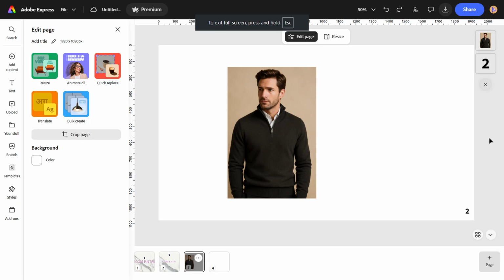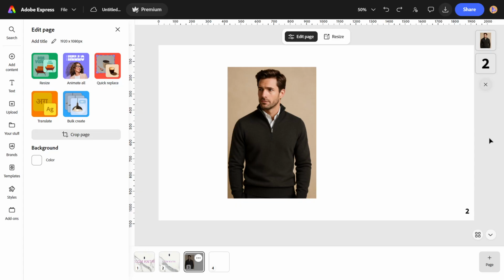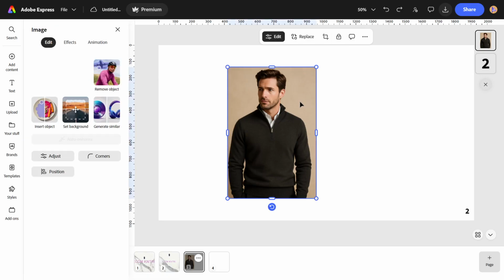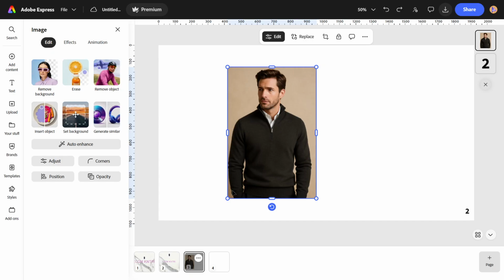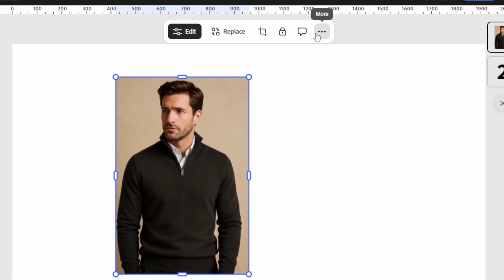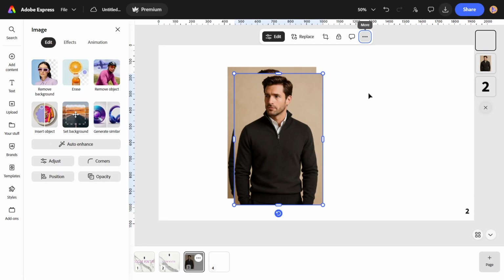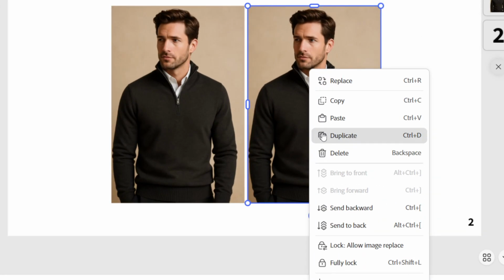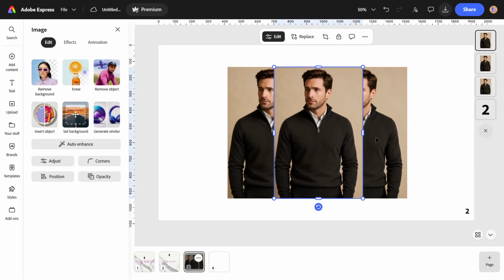How to Duplicate in Adobe Express (2026) | Step-by-Step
Learn how to duplicate in Adobe Express with this updated, step-by-step walkthrough. Whether you want to copy a page, element, or entire project, this tutorial covers every method available inside Adobe Express right now. Duplicating saves you time by reusing layouts and designs without starting from scratch — making it one of the most useful features for content creators and ecommerce sellers. This guide reflects the current Adobe Express interface so you won't run into outdated menus or missing options. Follow along and you'll be duplicating pages and assets in just a few clicks.